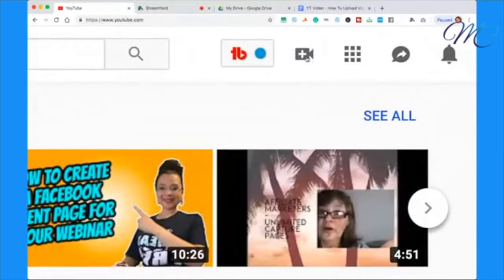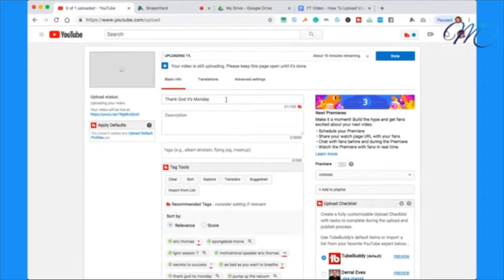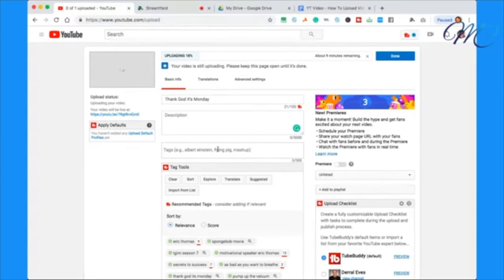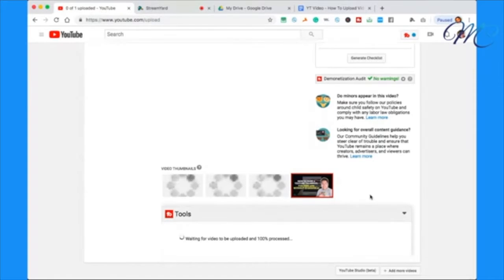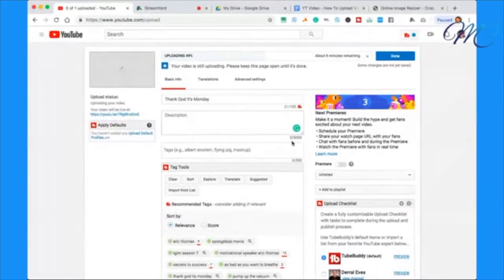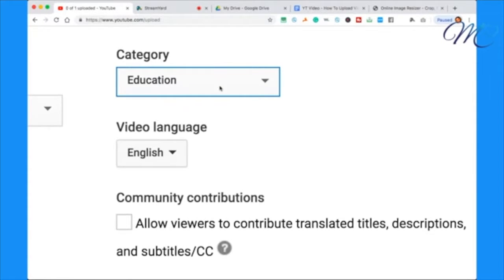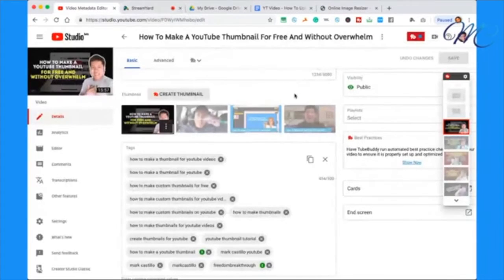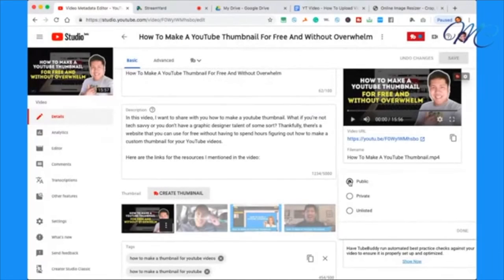How To Upload Videos On YouTube Made Easy A Technophobic Can Do It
In this video, I want to share with you how to upload videos on youtube. With YouTube constantly changing, it’s important to be aware of the changes and note how the algorithm is currently working. Check out this updated tutorial video on how to upload a video to youtube the right way.